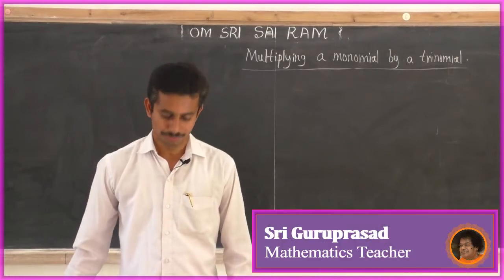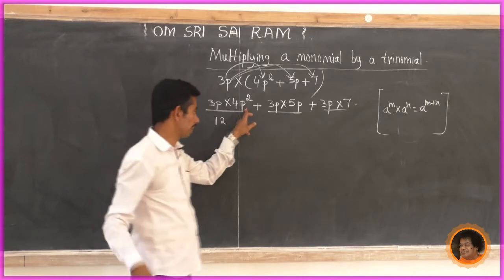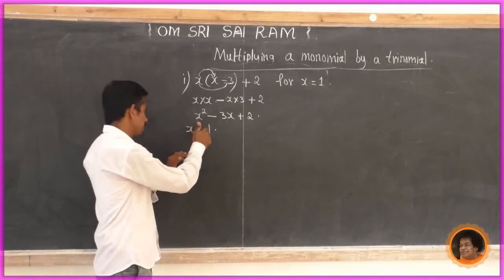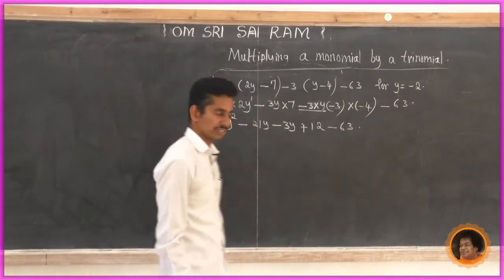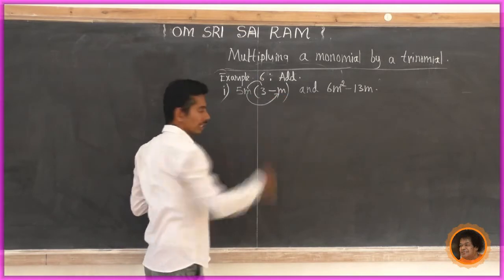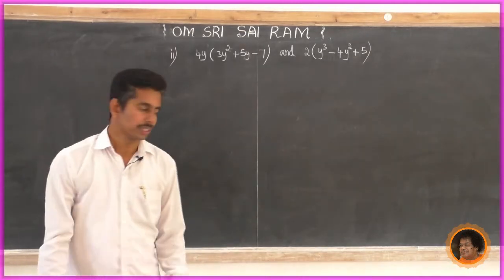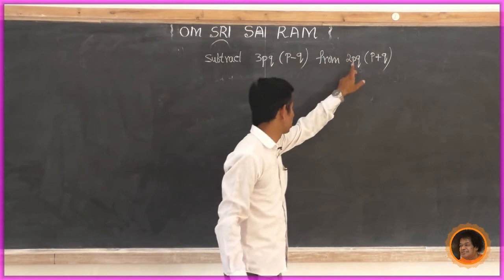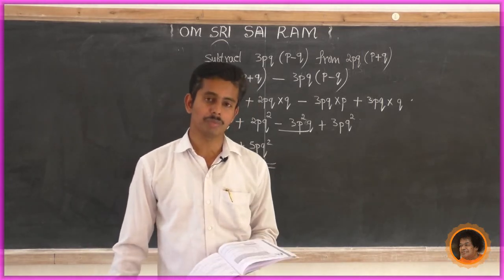SSSLS High School, ALike - 8th Mathematics - Algebraic Expressions and Identities[5] - by Guruprasad